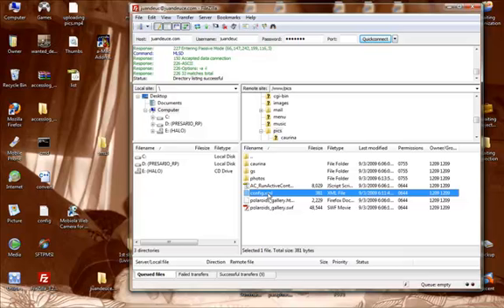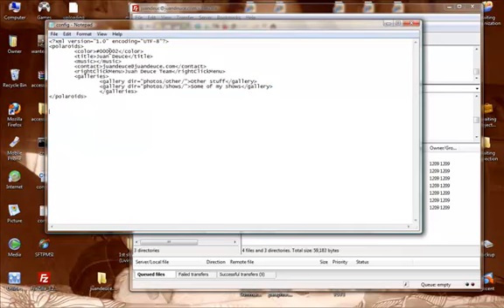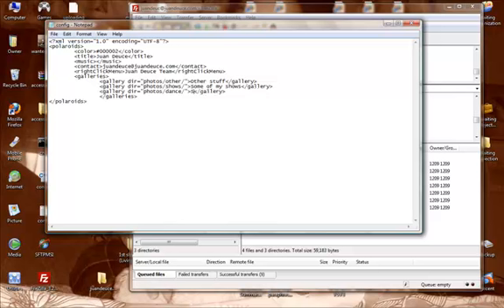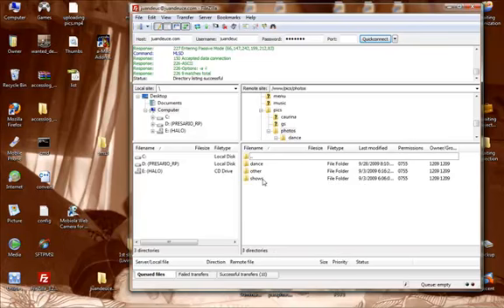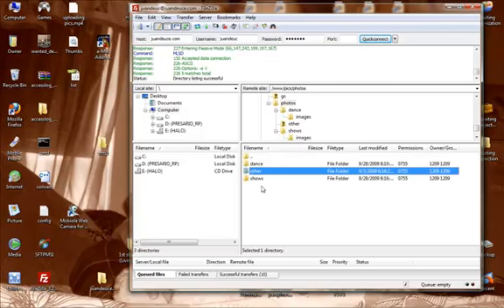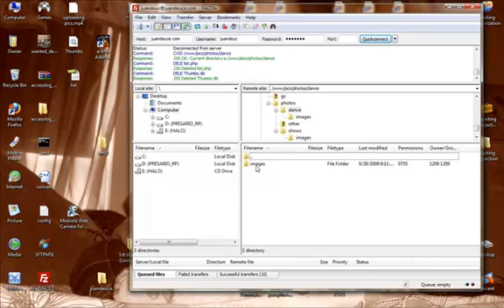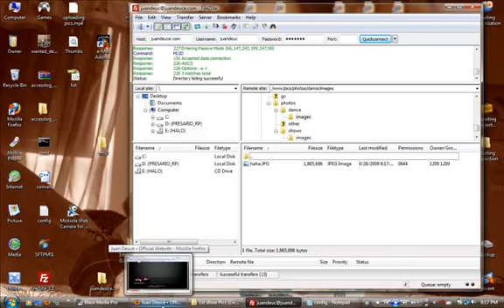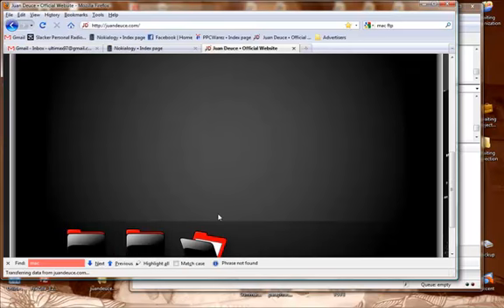How to Customize the Picture Script (Video 2)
I will show you how to customize the picture script on Juandeuce.com . Please make sure you have viewed the first video.